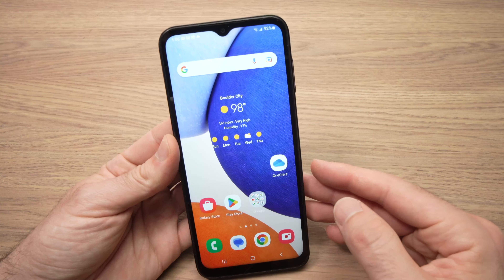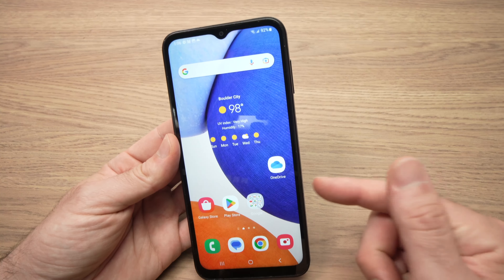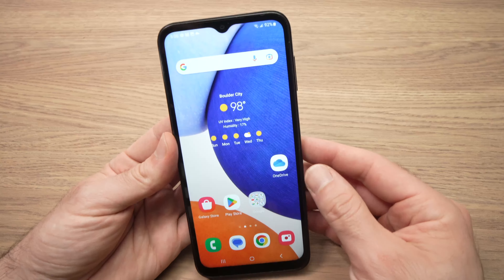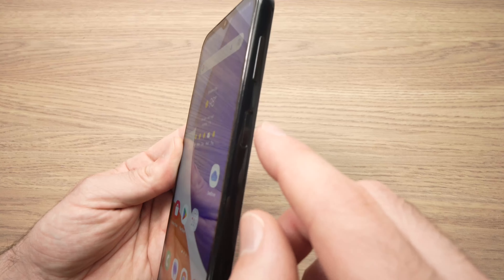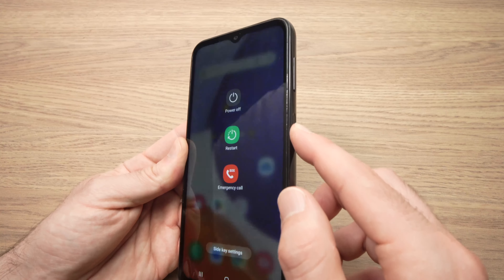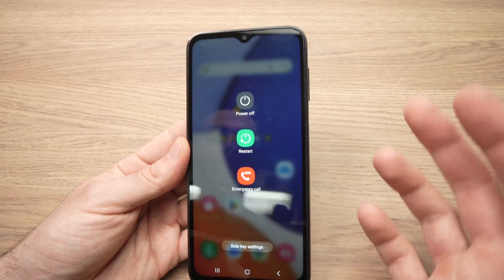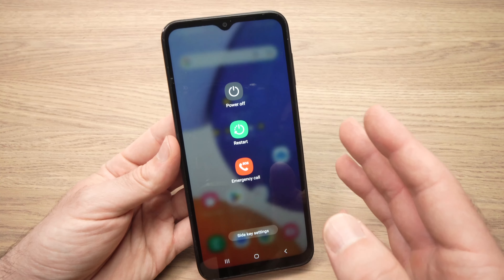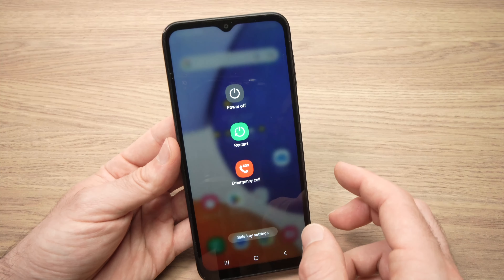Samsung Galaxy A14: How to Force Restart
Step by step guide on how to force restart your Samsung Galaxy A14 phone in case you are having problems or it's just frozen and nothing is responding.